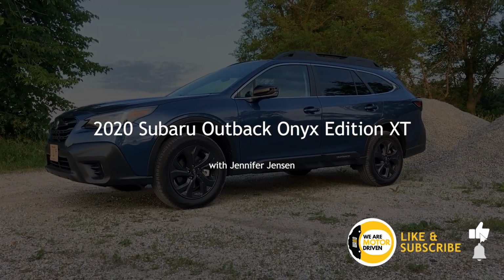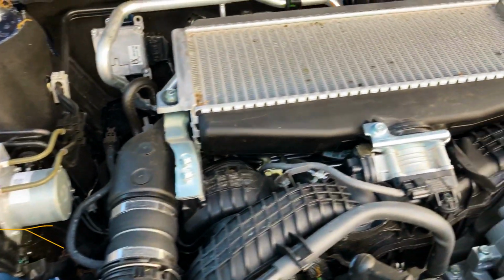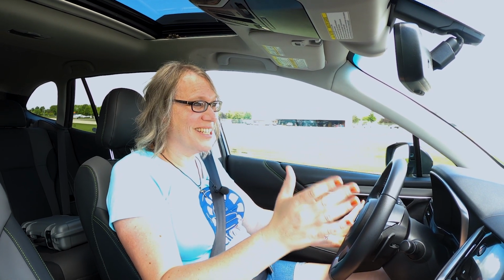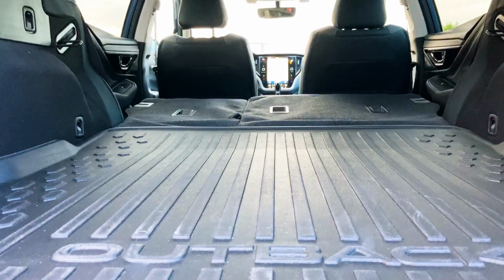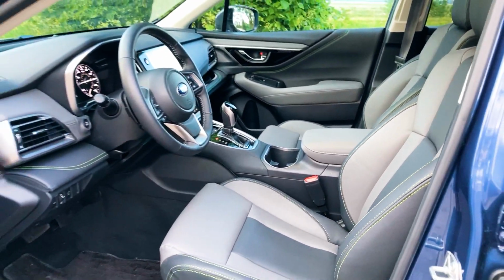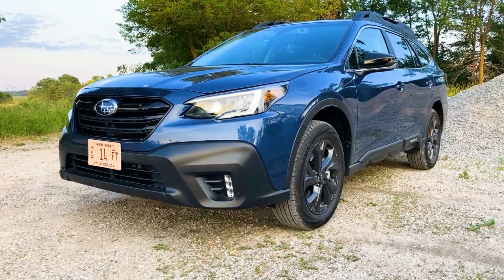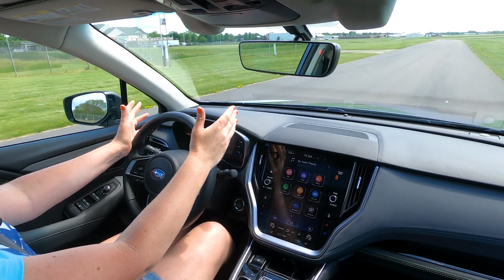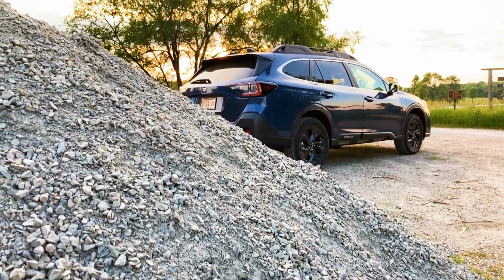2020 Subaru Outback: Full Review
The 2020 Subaru Outback has new tech, transmission and engine so we spent a week with one of our favorite station wagons to find out if it's still king of the hill. Click to see what our final thoughts were after our time behind the wheel.